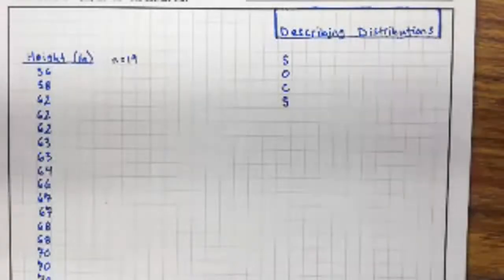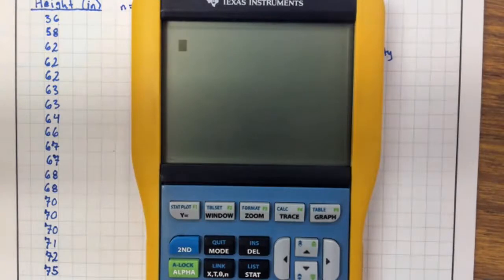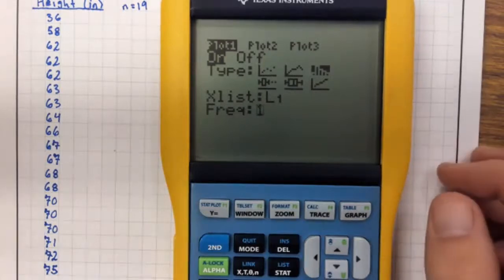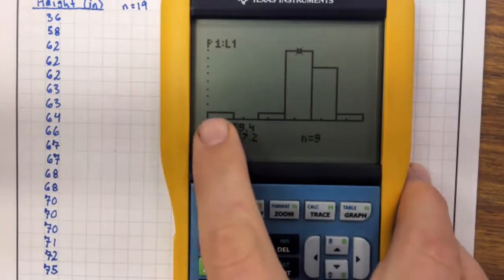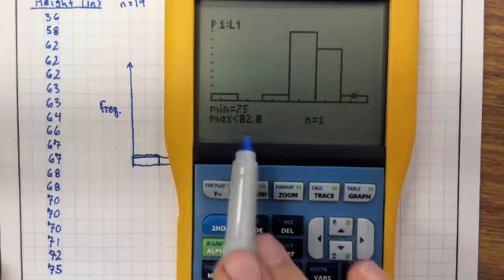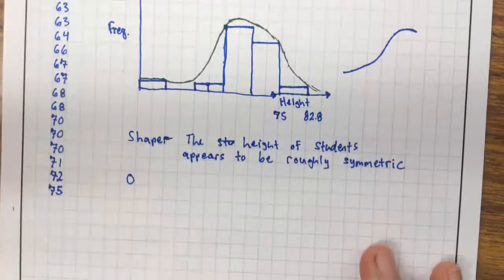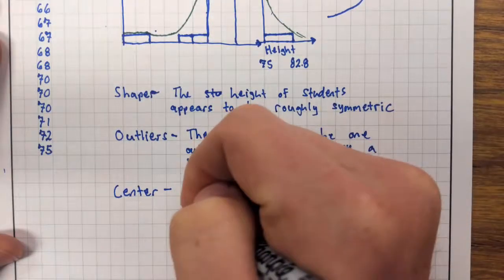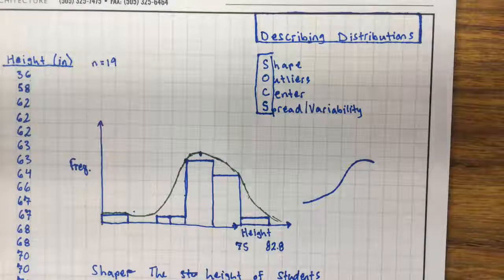Describing Quantitative Distributions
I'd recommend grabbing a graphing calculator for this to follow along. If you have a TI-Nspire, let me know and I can show you how to create a histogram on it.